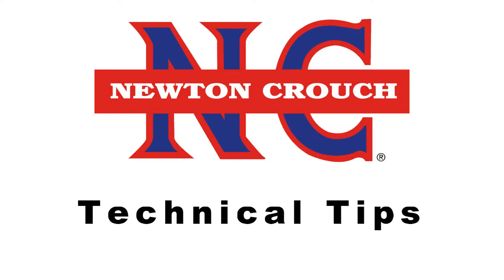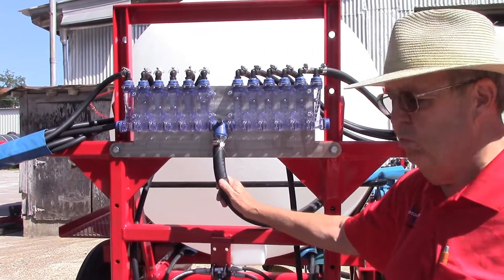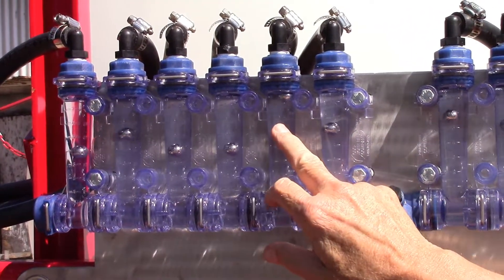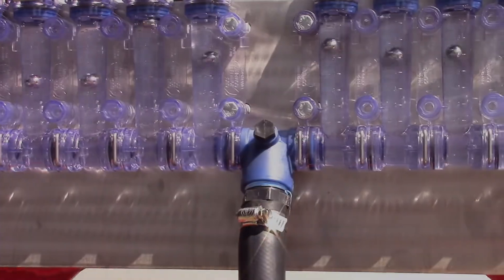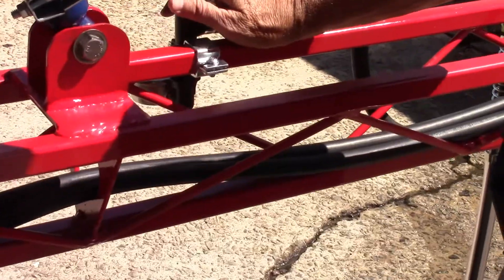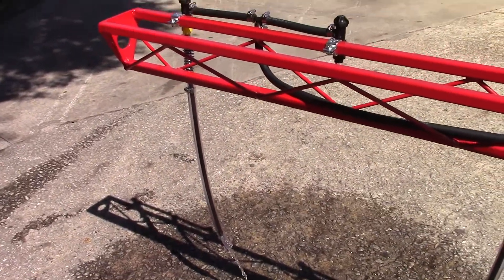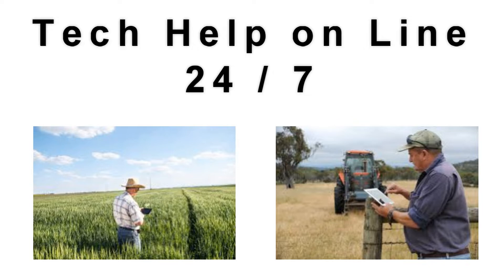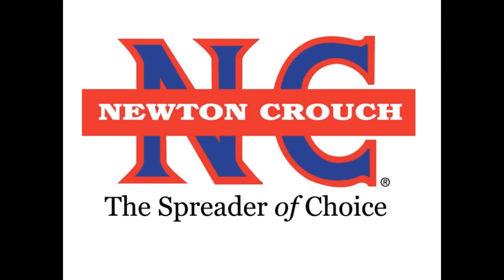VisaGage demo with engineering modifications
NCI has engineered a simplification of the hoses with the John Blue Visual Flow Monitor System.  Steve Crouch gives a quick demo and explanation of this modification for VisaGage.  These flow monitors are a quick, easy way to confirm your nozzles are performing correctly.